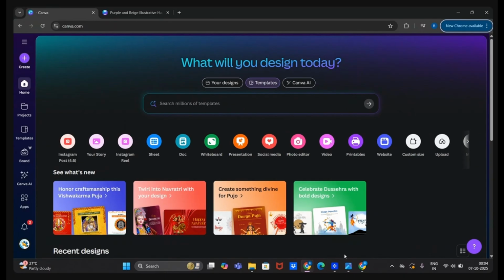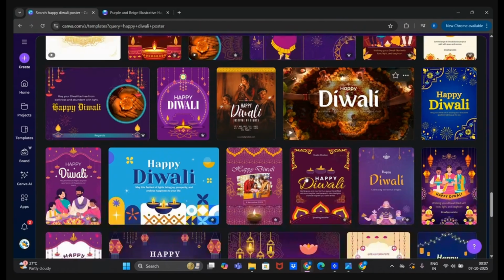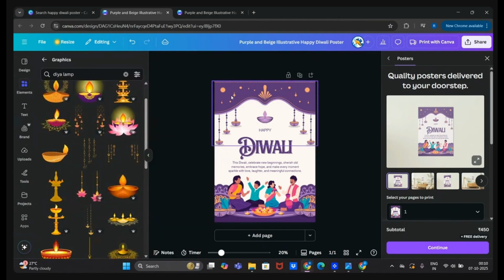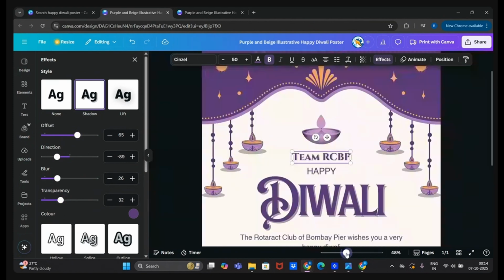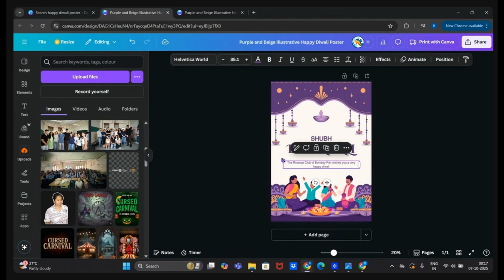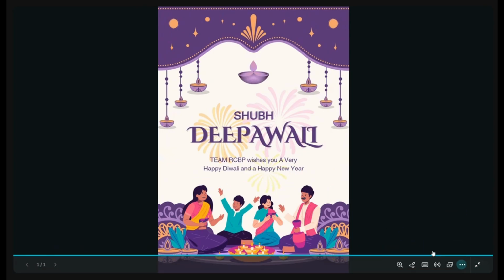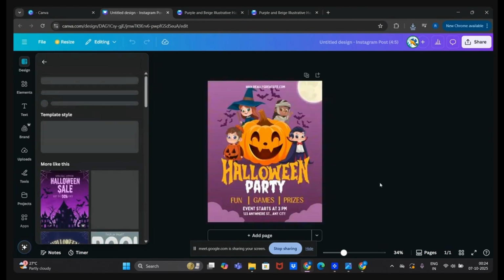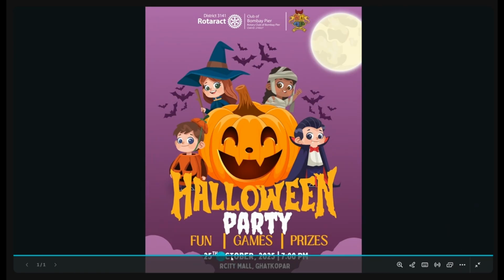Learn Basic Canva | SMPL2025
Want to design posts, stories, or presentations that look effortless and professional? This quick Canva tutorial covers all the essentials from setting up your canvas and choosing templates to using text tools, color palettes, and layering like a pro.

🎨 Learn how to make your designs look polished
⚡ Bonus: Simple tips to speed up your workflow

By the end, you’ll be ready to create content that doesn’t look like it was made by a beginner.